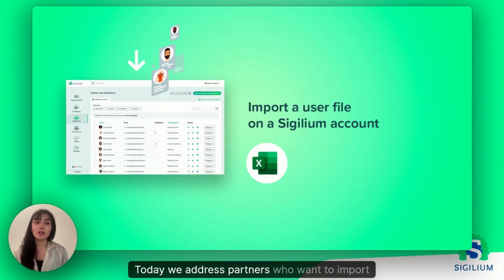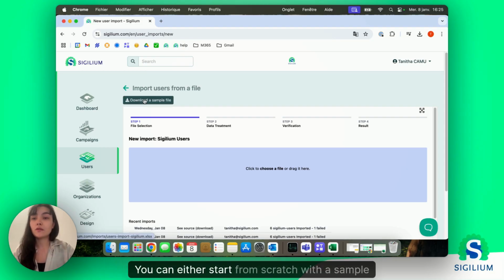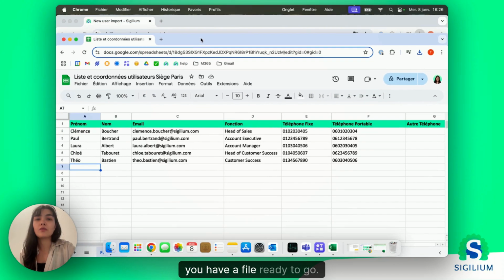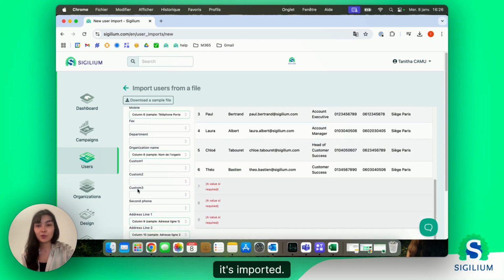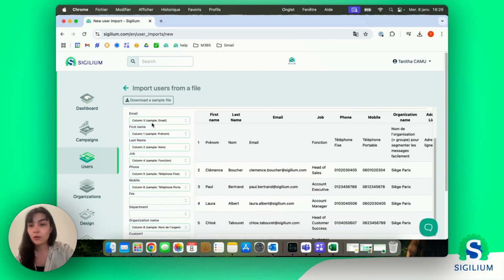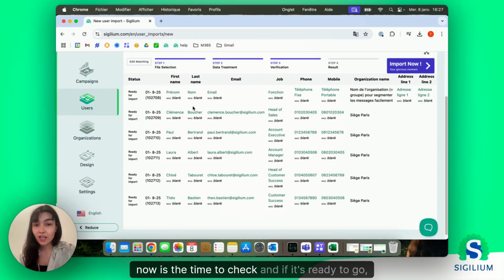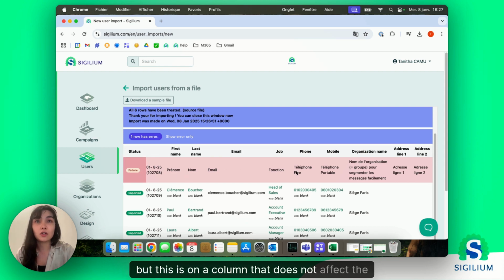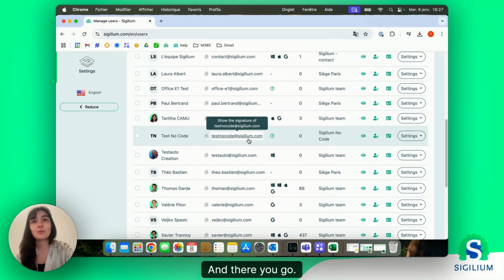How to import users from an Excel File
Discover two quick and easy ways to import your users!
This video provides a step-by-step guide for administrators to import their first users onto the Sigilium platform.

- Where to carry out the import
- Without preparation: find the standard file to fill in
- With preparation: upload your file in a different format than the original file (here Google Sheet to  Excel)
- How to launch the import
- Where to check and verify the result

🤔 Any questions ?